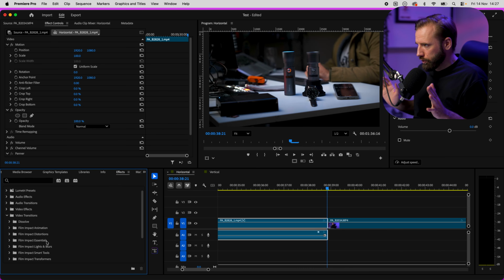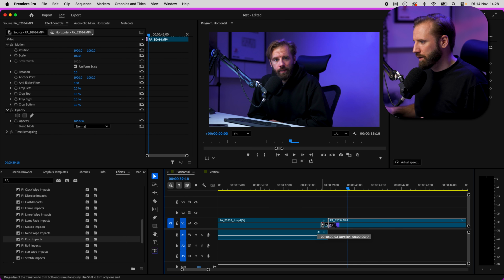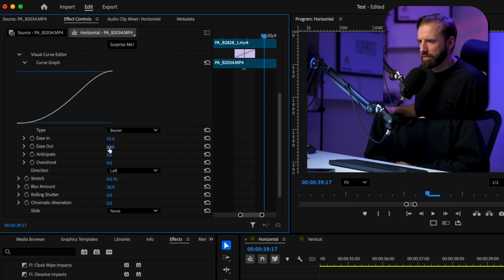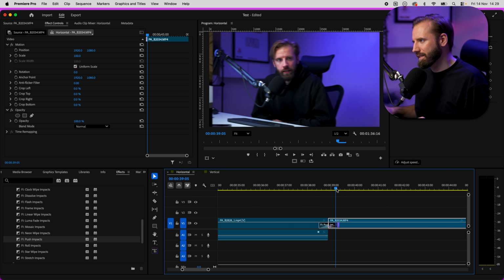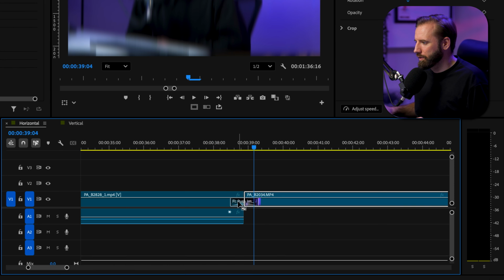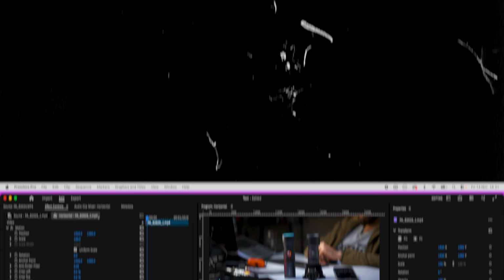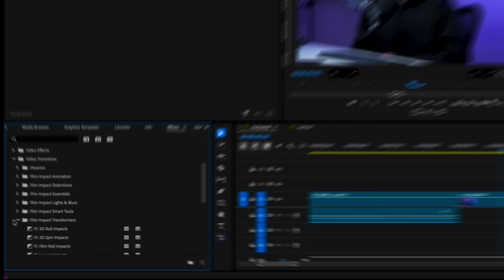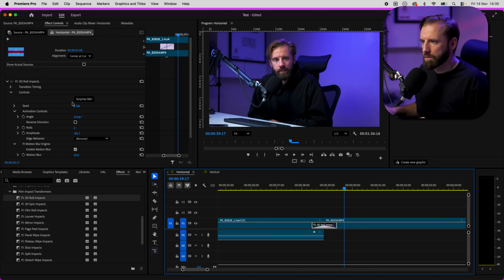How To Make Whip Pan Transitions In Seconds!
Do you want to know how to create awesome **whip transition premiere pro** effects without any plugins? This **premiere pro tutorial** demonstrates how to make professional **premiere pro pan transition** effects in under 30 seconds using only built-in tools. This **video editing** guide shows you how to implement **seamless transitions**, all within **adobe premiere pro**.